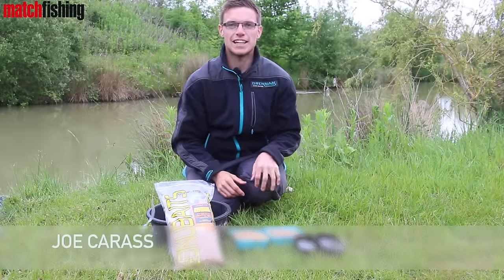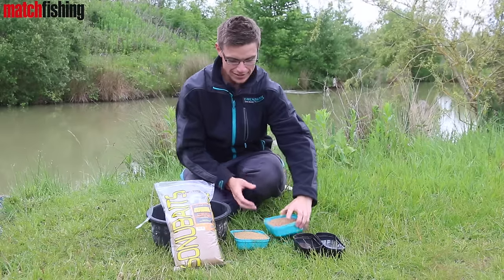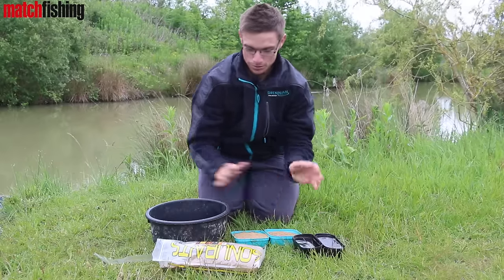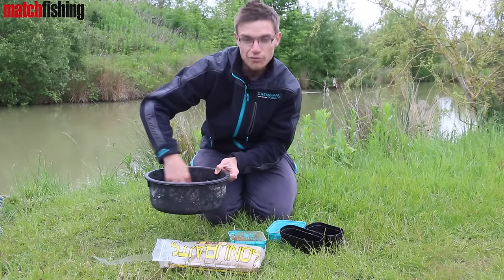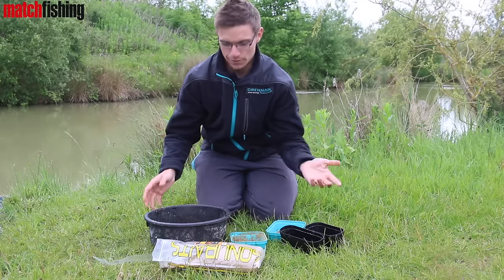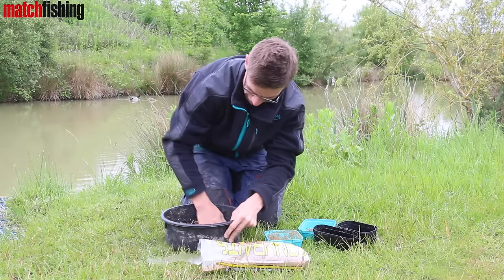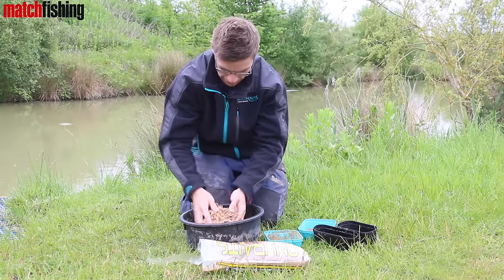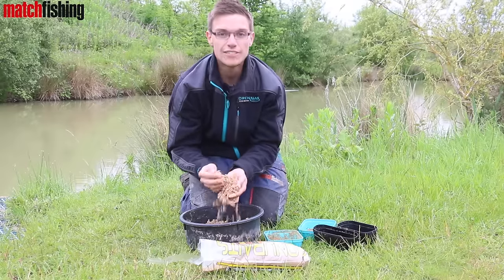*Bait Tips* - How To Make A Super Simple Method Feeder Mix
Joe Carass shows you how a couple of simple ingredients can make the easiest, foolproof Method feeder mix that catches loads of fish!